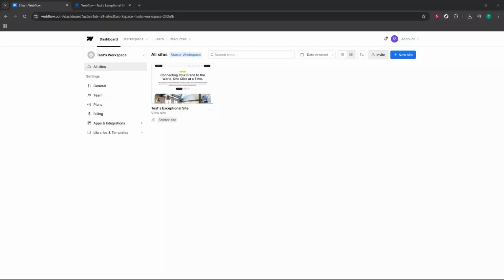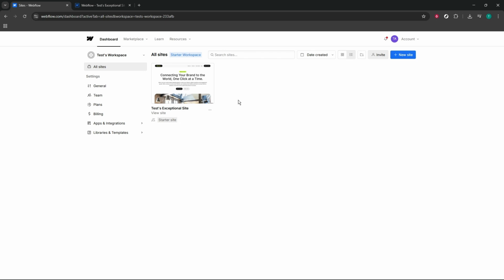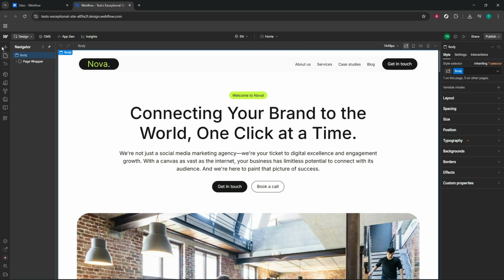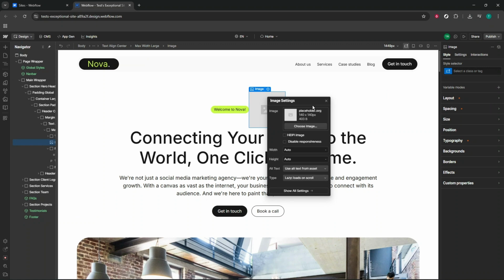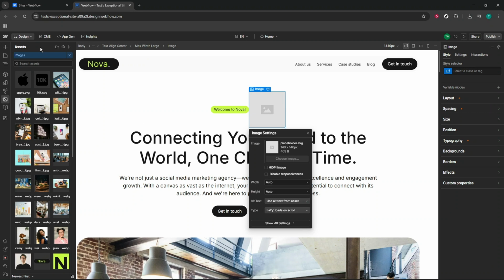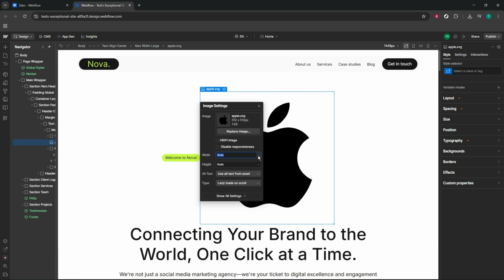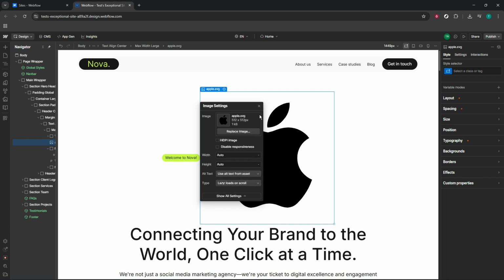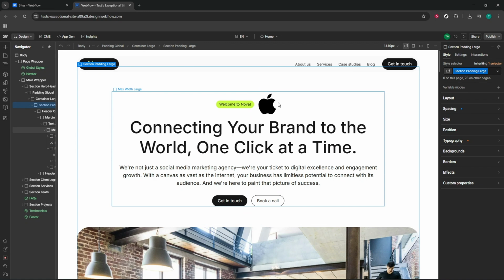How To Add Icon In Webflow (2026 Guide)